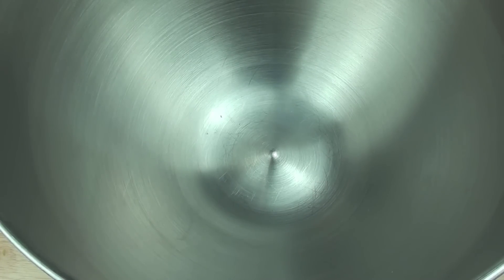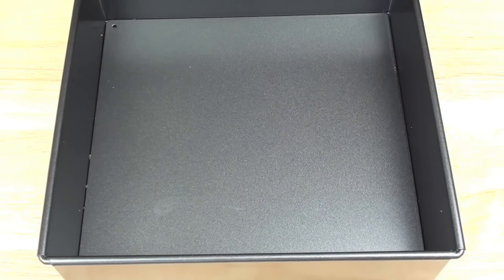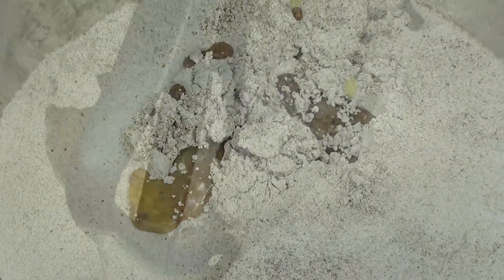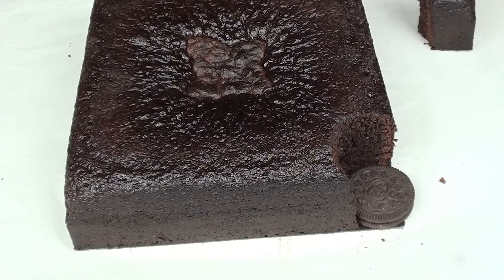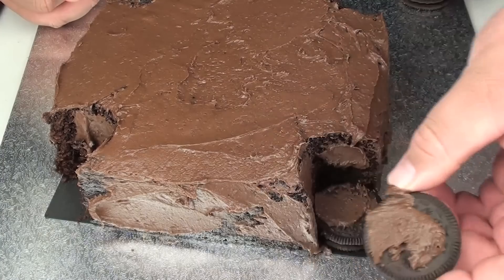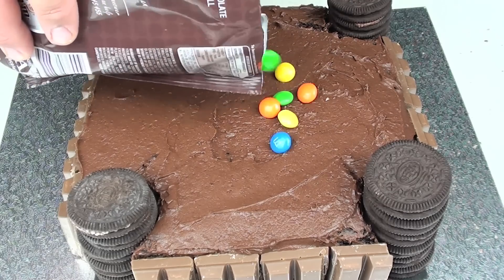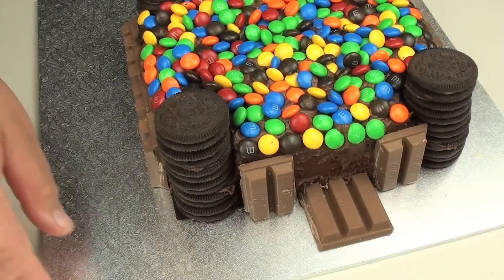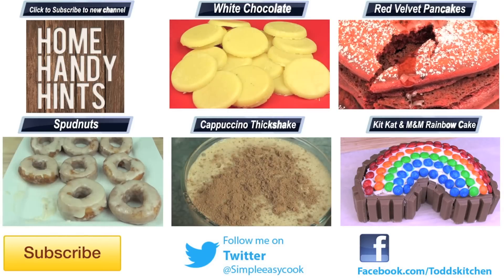KIT KAT & M&M CASTLE CAKE - How to video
I was asked by my relatives to make a Kit Kat and M&M cake but i really wanted to experiment and try something different and this is what i came up with. While it is not the best one i have ever made it is still very colourful and fun. So join me as we make a kit kat and M&M Castle cake :)

Ingredients:

Cake:
1 cup milk
1 3/4 cups self raising flour
2 cup sugar
3/4 cup cocoa powder
2 eggs
1 1/2 teaspoon bicarbonate soda
1/3 cup canola oil

Icing:
1 cup icing sugar
3 tablespoons cocoa powder
3 tablespoons melted butter
Add milk as needed while mixing to get the right texture.

Extra's
chocolate oreos
kit kats
M&M's